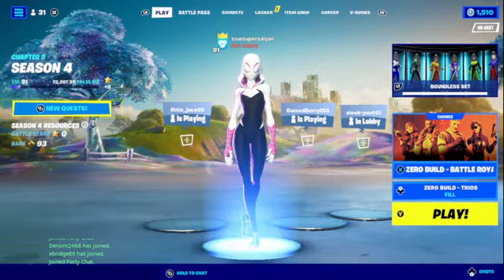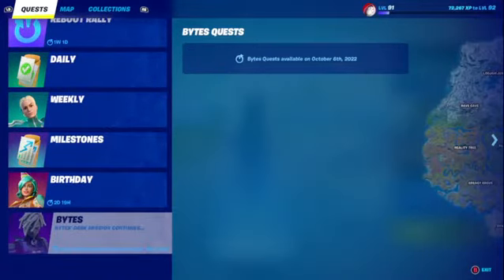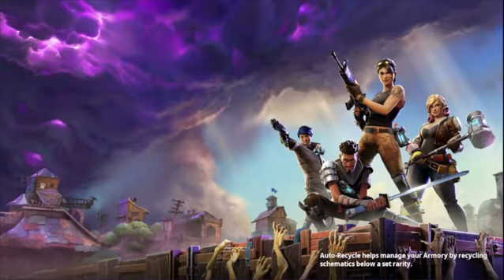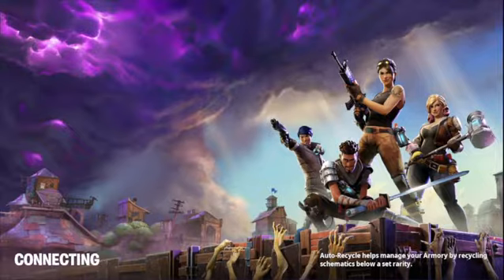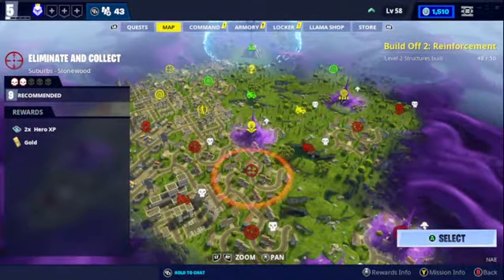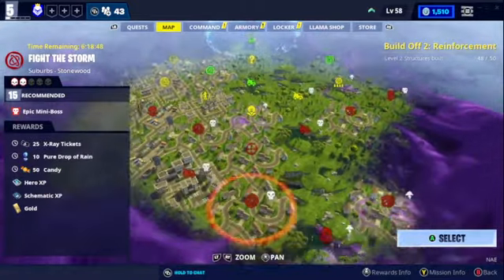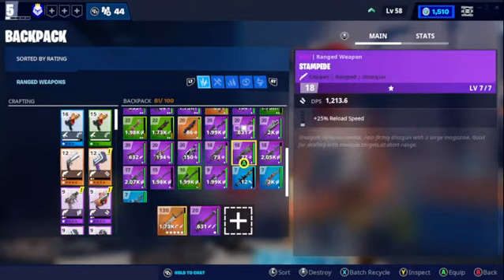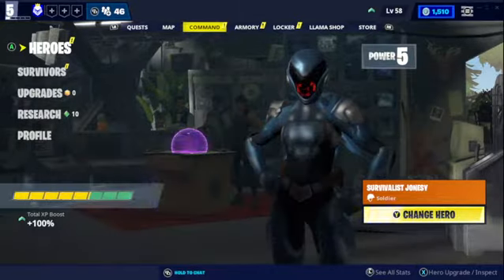fortnite chapter 3 season 4 level 100 in 1 week part 1